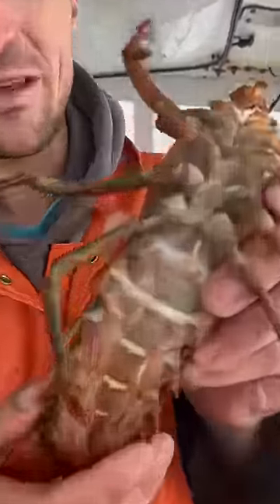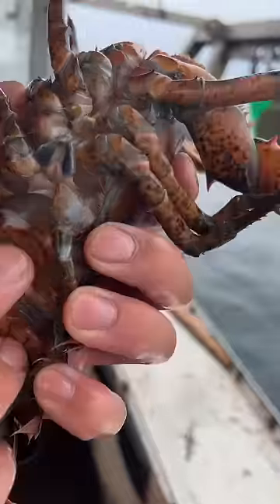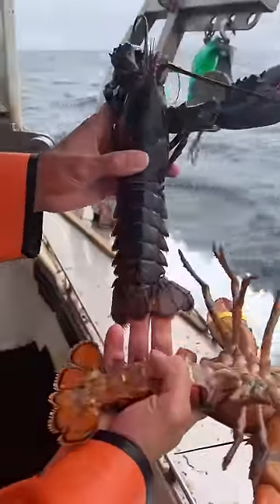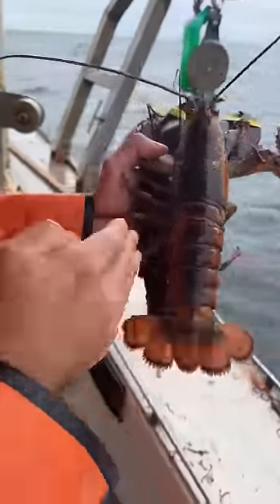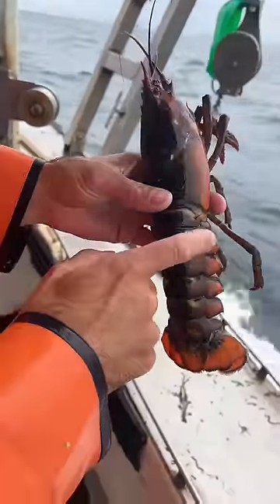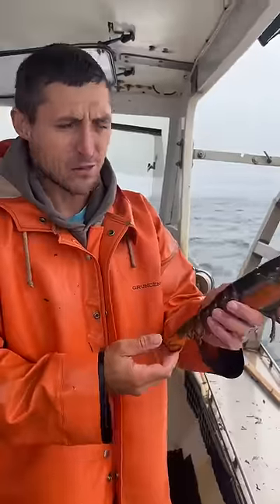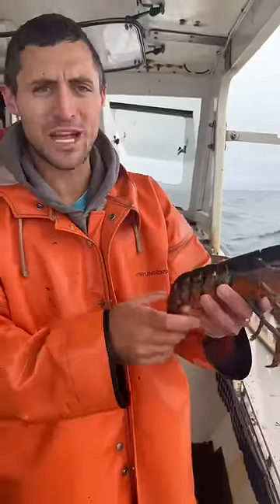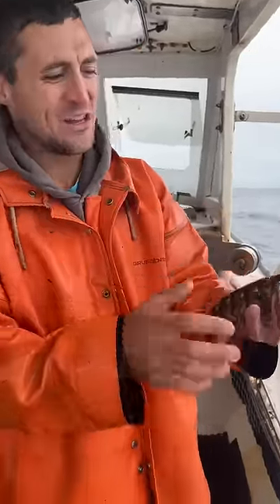Half male half female maine lobster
A pretty interesting lobster we caught off the coast of Maine!